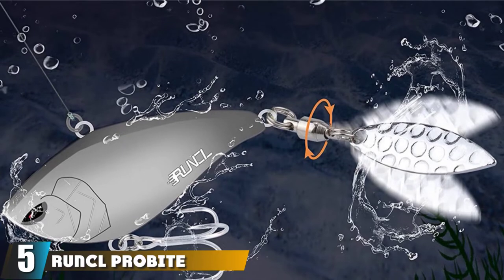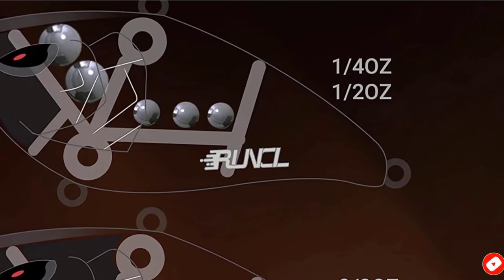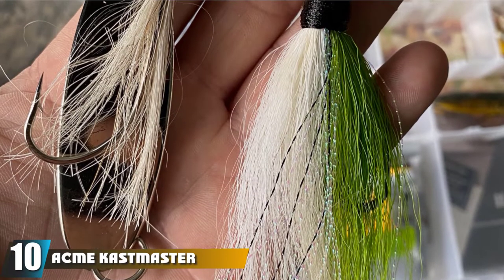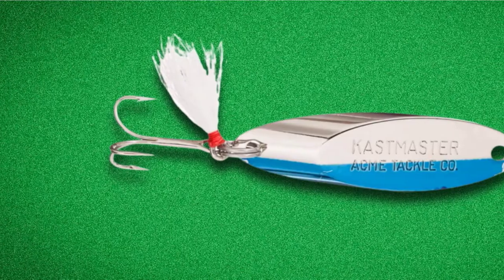Best Fishing Tackles In 2024 - Top 10 Fishing Tackle Review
Links to the Best Fishing Tackle we listed in today's Fishing Tackle Review video & Buying Guide:

Top 10 Fishing Tackles List:

1 . The Temple Forks Outfitters Clouser fly rod
2 .  Shimano TLD trolling rod and reel combo
3 . Tsunami MH Slow Pitch Jigging/Casting Rod
4 . Berkley PowerBait Trout Nibbles
5 . Runcl ProBite Lipless Crankbait
6 . Rebel Lures Frog-R Topwater Lure
7 . Strike King Rage Twin Tail Menace Grub
8 . Team Catfish Secret-7 Dip Bait
9 . Rapala Down Deep Husky Jerk
10 . Acme Kastmaster Lure With Bucktail Hook

In this video, we have gathered the Best Fishing Tackle on the market today, so your fishing adventure will be much more thrilling. After extensive research, considering all types of consumers, we made this list based on our opinions and ranked them based on quality, durability, brand reputation, and other important things. So, without worrying a bit, get the best Fishing Tackle GPS right now.